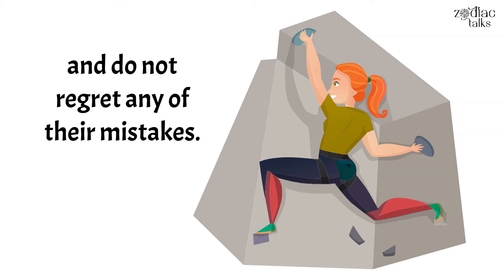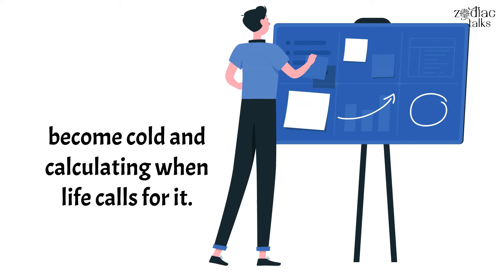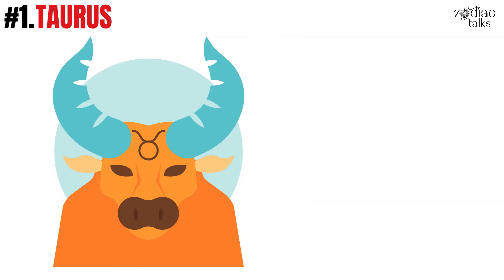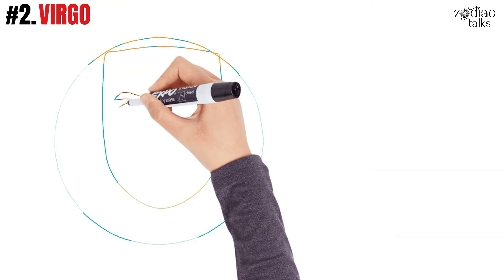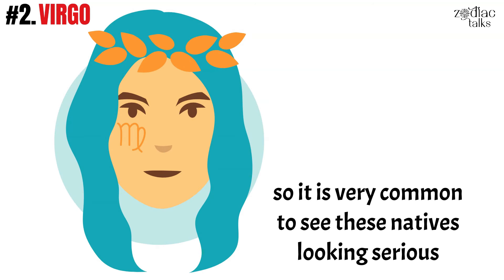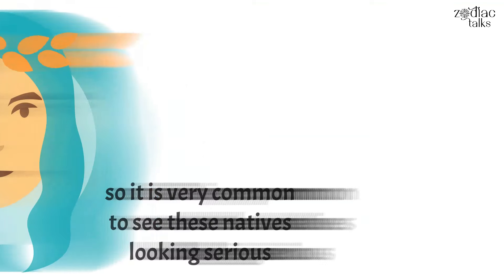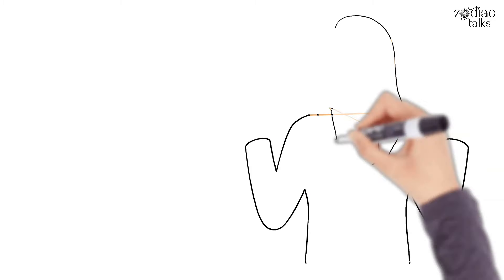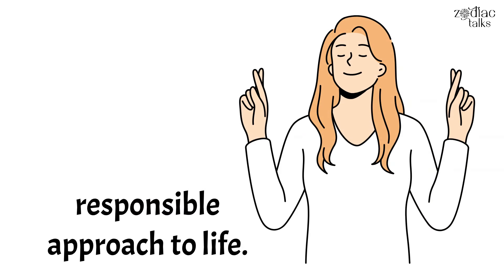4 Zodiac Signs with SERIOUS ATTITUDE | Zodiac Talks